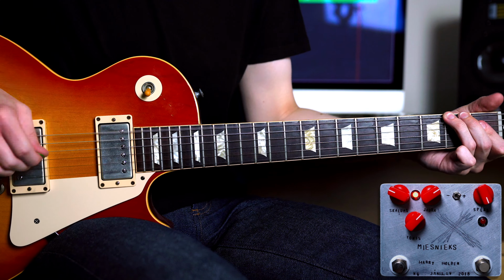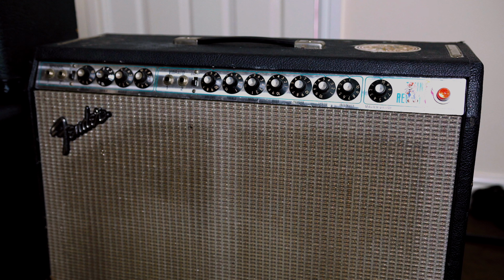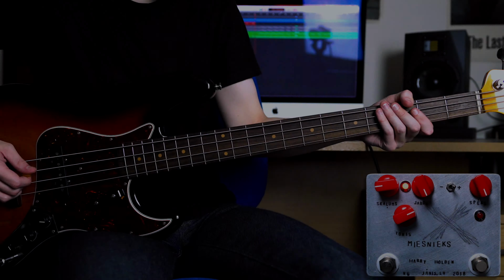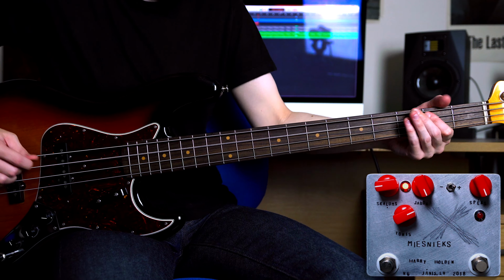How To Sound Like Arctic Monkeys - R U Mine? w/Pedals and Effects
Here's a look at getting the tones on the insanely popular song, R U Mine? by Arctic Monkeys, killer song, killer parts and I think this pedal gets it really close, hope you enjoy!

- Gibson 1958 Reissue Les Paul

- Gibson 1958 Reissue ES335

- Miesnieks - Janis Altmanis

- Fender Silverface Twin Reverb

- iZotope Neutron 3

- iZotope RX7

- Universal Audio Plug-Ins

- Sony A7RIII (Body)

- Hosa Cables